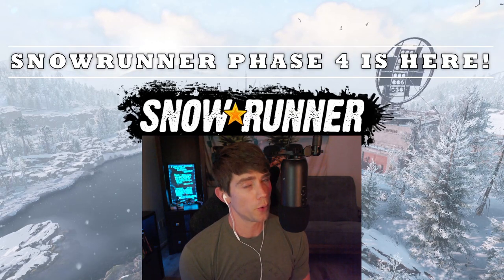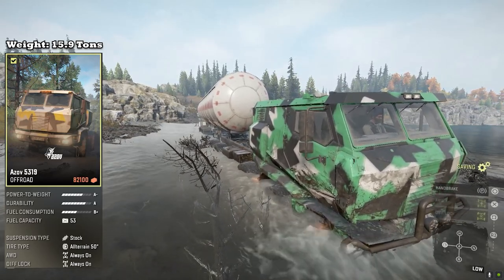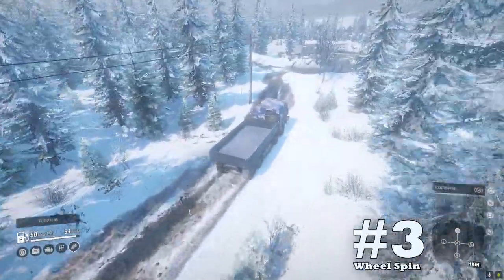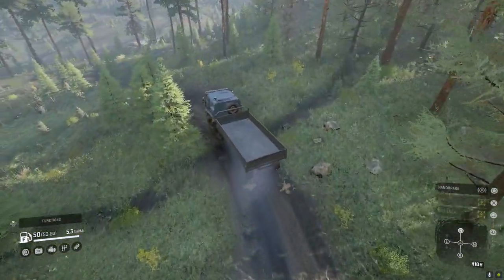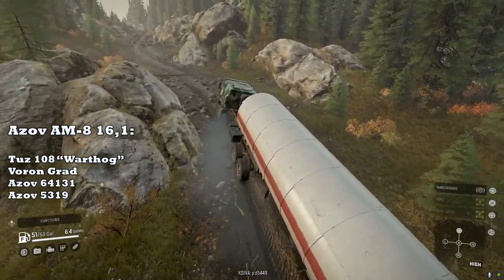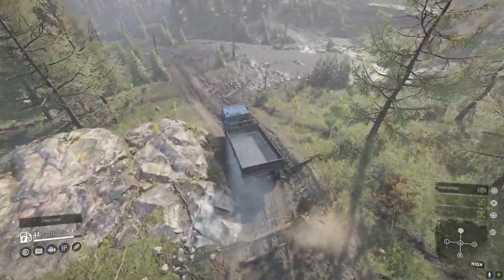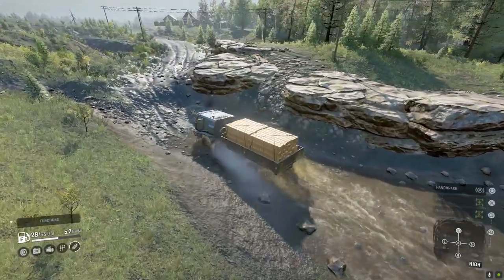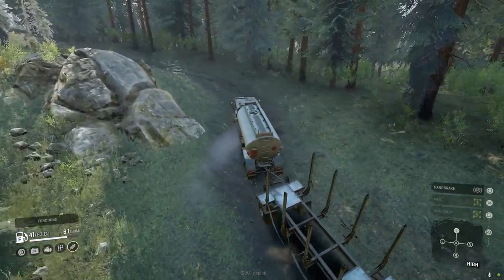Azov 5319 Review: The WRECKING BALL!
The Azov brothers (The Azov 73210, 64131, & the 5319) all have great ability in the game of SnowRunner. Their off-road capabilities are some of the best, But the 5319 is indeed the best trailblazing speedster of them all. Love y'all!

NProv Truck Rating:
Power: 4
Terrain Navigation: 4
Difficulty Of Use: 5
Aesthetics: 4
Stability: 4
Fuel Capacity & Economy: 1
Utility: 5
Grip : 5
TOTAL: 32

Thank You Vincent Subias for the Review & New Rating Recommendations!

0:00 Intro
0:30 Background
1:20 Base Stats
1:48 Con #1
2:52 Con #2
3:39 Con #3
4:06 Con #4
4:44 Con #5
5:36 Pro #1
6:23 Pro #2
7:00 Pro #3
7:51 Pro #4
8:29 Pro #5
8:48 Pro #6
9:38 Pro #7
10:39 Pro #8
11:37 My Personal Truck Rating
13:09 Conclusion

Wallet: DG2LGhZKyoKsbHHiKcA1jZBy9Tq3teXRuT